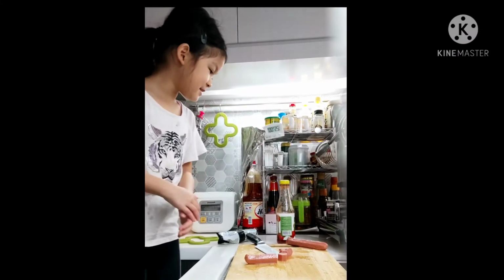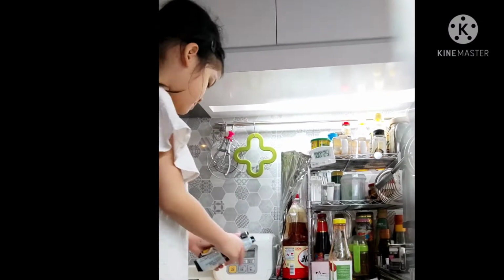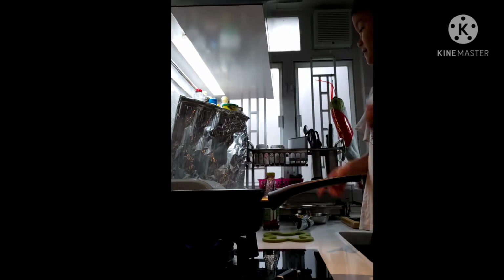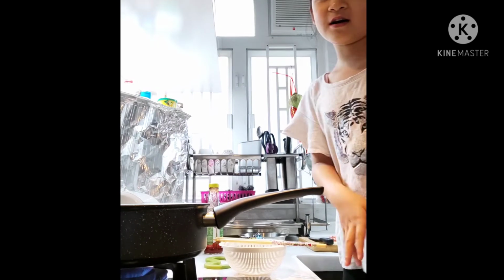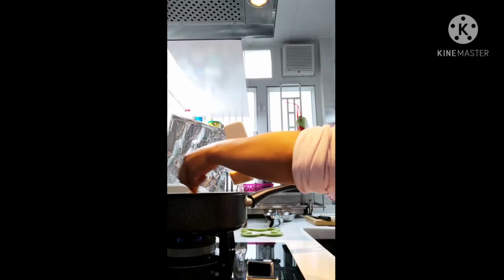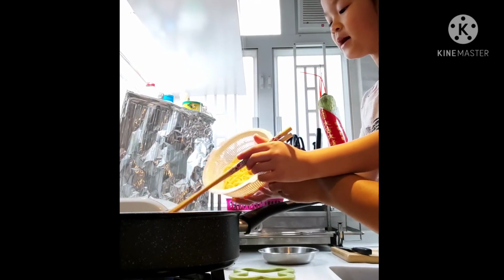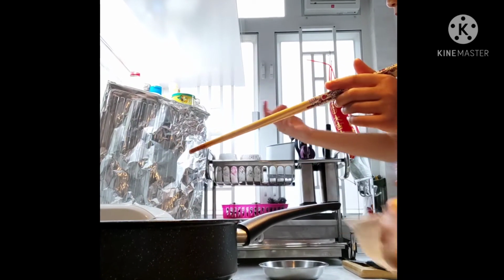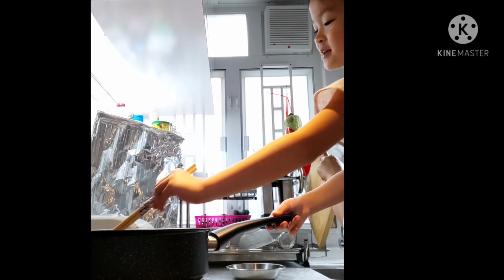YUMMY SPAGHETTI BY CHEF KULIT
Quick and easy to cook spaghetti